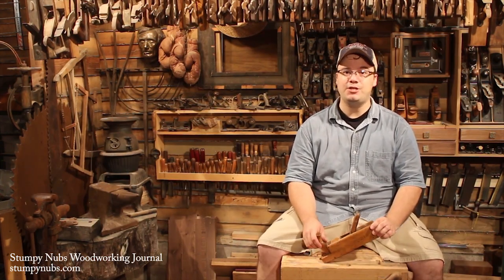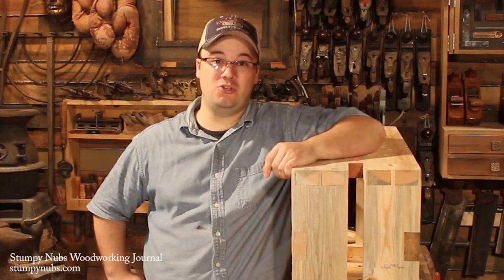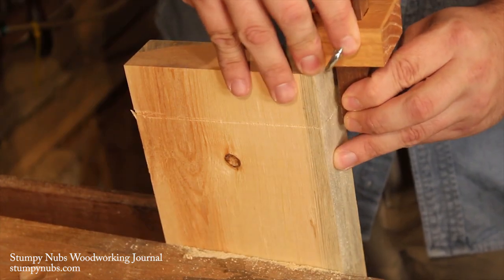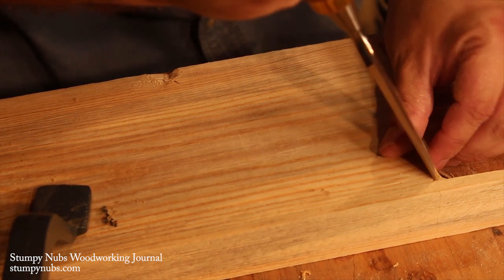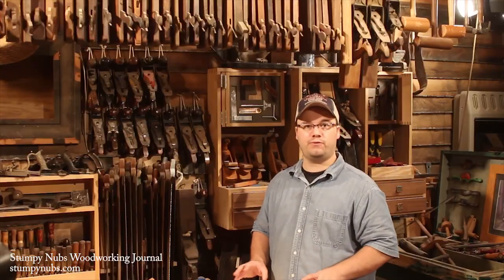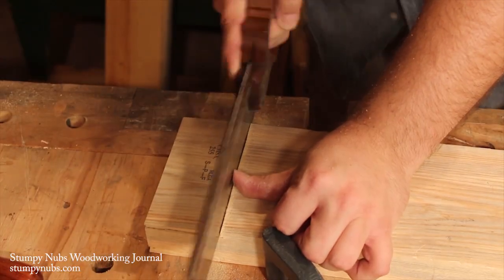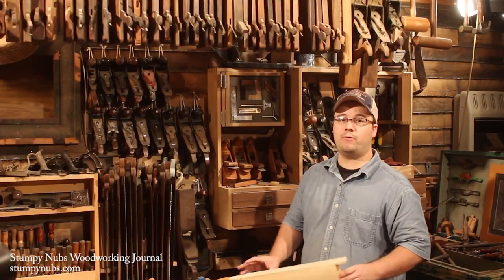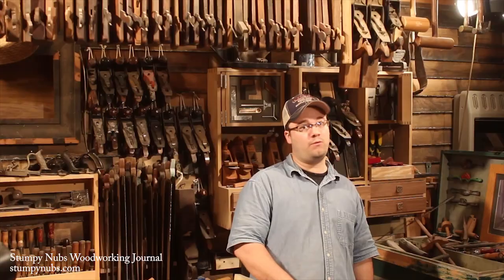Build a $10 Split-Top Saw Bench for Woodworking (Short Version)